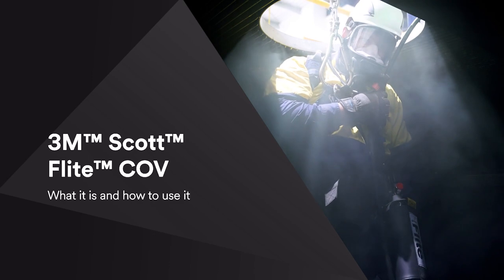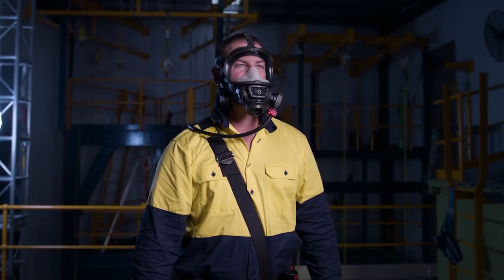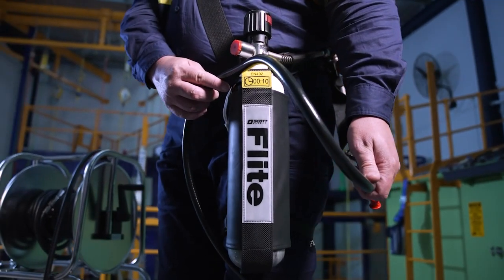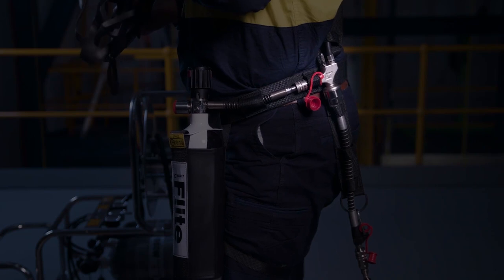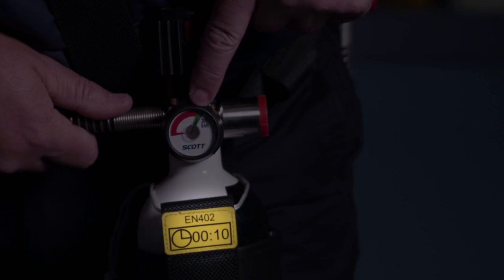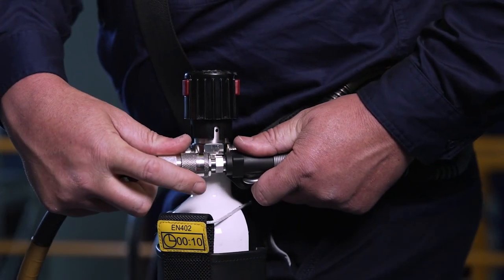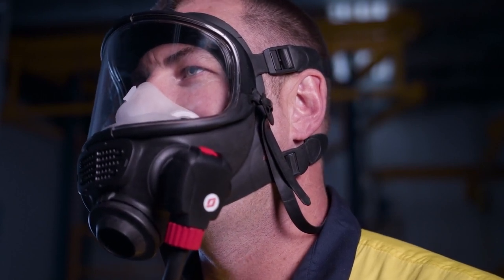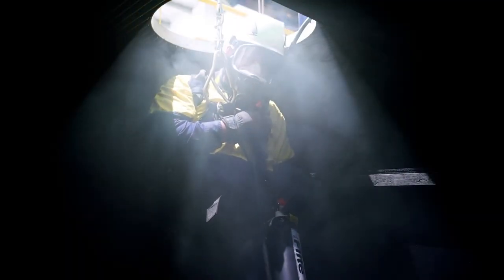3M Flite COV Video HD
3M SCOTT Flite COV Airline Respirator demonstration video, what it is and how to use it.